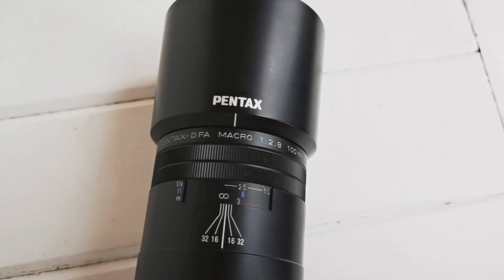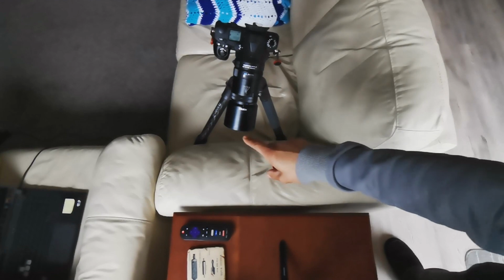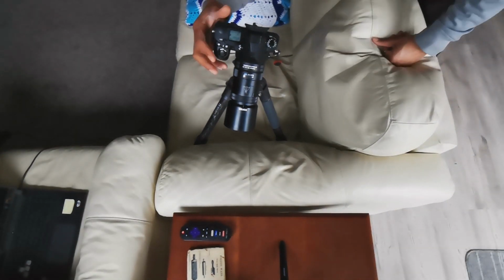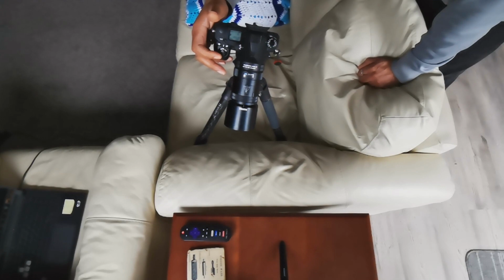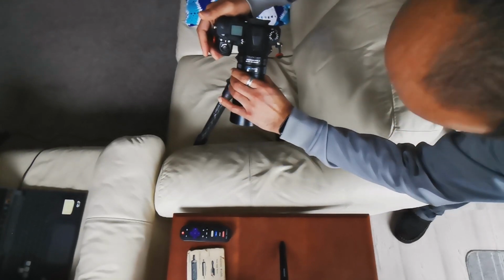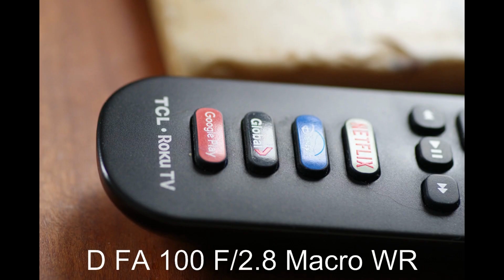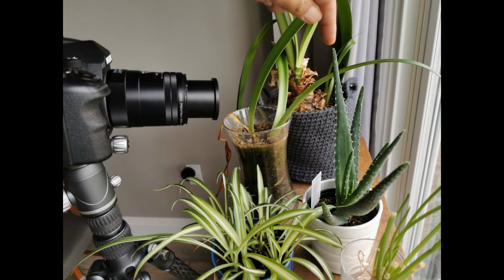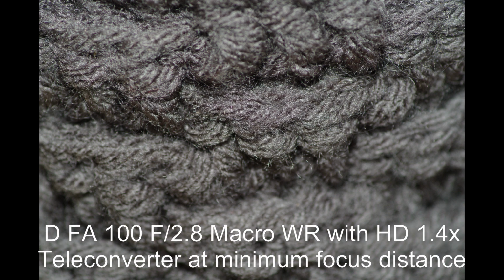PENTAX D FA 100 mm F/2.8 Macro WR with 1.4x Teleconverter. How does it change things?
In this video, we take a look at the PENTAX D FA 100 mm F/2.8 Macro WR both with and without the HD DA 1.4x Rear Converter AW.
Ever wanted PENTAX to make a macro lens greater than 100 mm? Well, you get a 140 mm focal length when you use this combination with no perceptible loss of image quality.